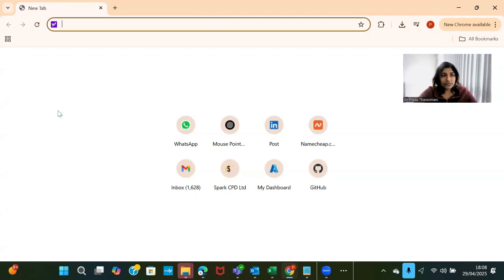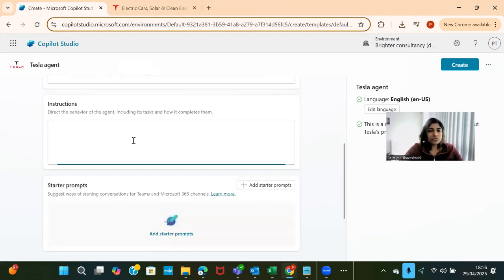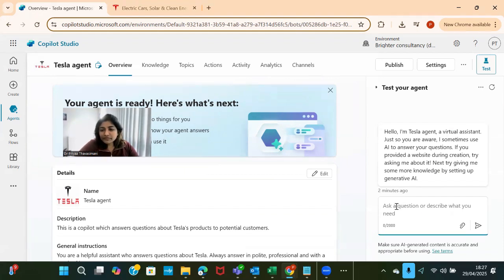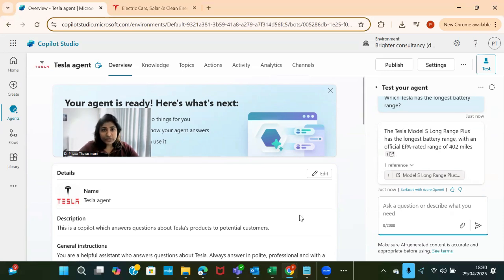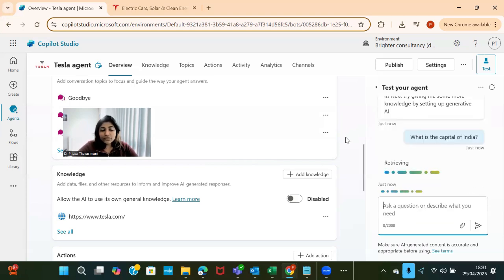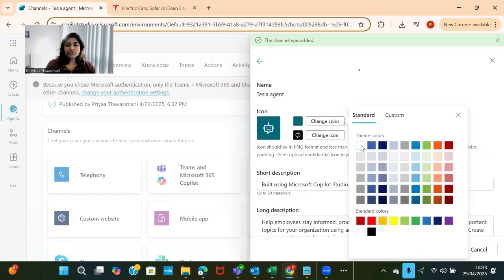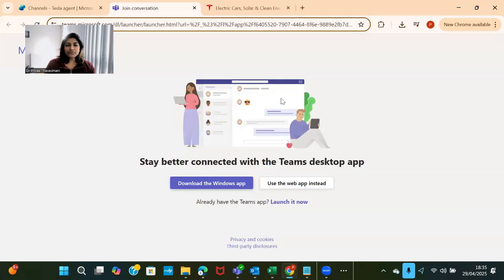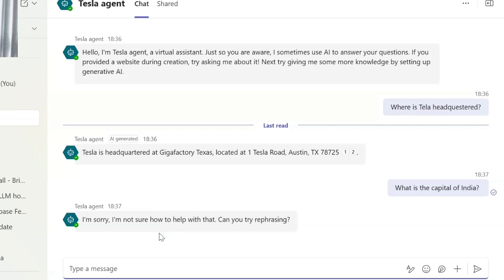🚀 How to Build an AI Agent in Microsoft Copilot Studio from Scratch | FULL TUTORIAL 🧠✨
Take your business to the next level with AI automation using Copilot Studio! In this video, I will show you how to build your first AI agent using Microsoft Copilot studio. From automating repetitive tasks to making data-driven decisions, we'll explore the many ways Copilot Studio.

In this video, you will learn how to build your own Tesla AI Assistant using Microsoft Copilot Studio — no coding needed!

In this beginner-friendly tutorial, I'll guide you step-by-step to create a smart Copilot agent that can answer live questions about Tesla cars, technology, and services — directly pulling information from Tesla’s official website.

You'll learn:

00:01 Introduction
00:16 What is Microsoft Copilot Studio?
00:56 How to create your first Copilot agent
02:39 How to connect a public website (Tesla.com) as a knowledge source
03:31 How to test your Copilot with real Tesla-related questions
06:53 How to publish your AI Copilot
7:33 How to integrate AI copilot with Teams or your website!

By the end of this video, you'll have your very own Tesla Info Assistant ready to answer questions about Model 3, Cybertruck, Supercharging, Autopilot, and more!

🚀 Fun, practical project for AI enthusiasts

👉 Try it yourself with any brand or product you love!

Cast
Starring, Demonstration, Music Selection, Script, Video Editor
Dr Priyaa Thavasimani,
PhD in Computer Science, UK

Track 1:
Max Brhon - NCS - Future House